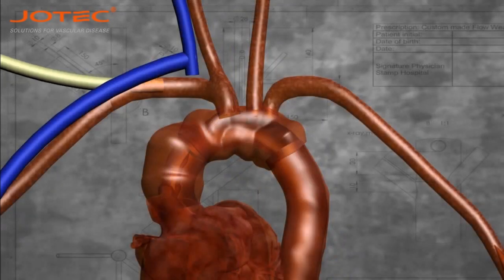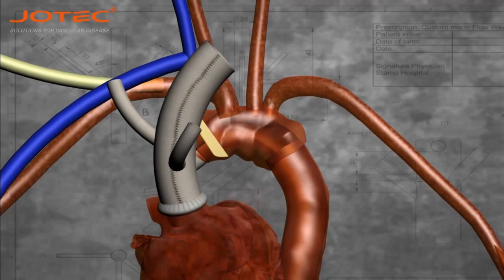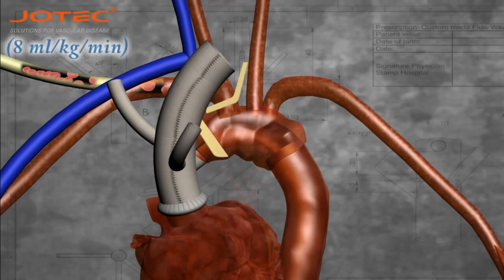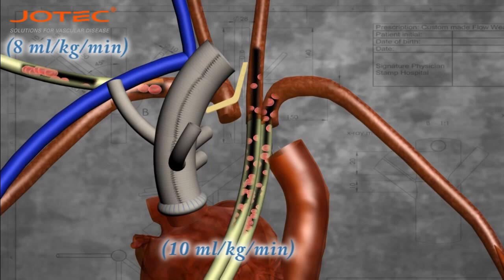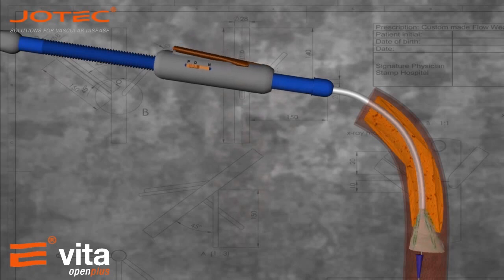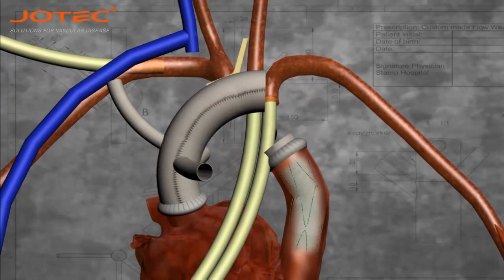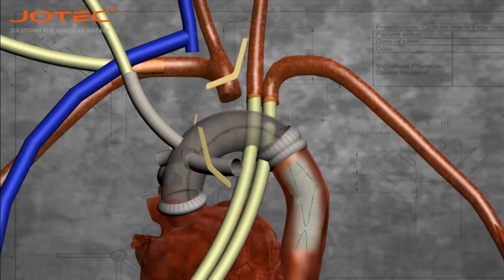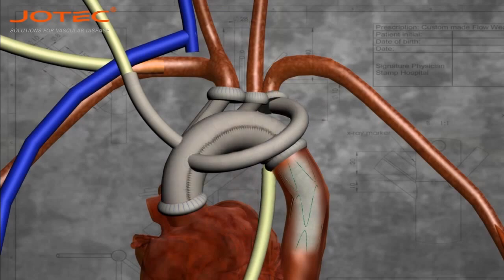FROZEN ELEPHANT TRUNK WITH DEBRANCHING TECHNIQUE: ALTERNATIVE MANAGEMENT OF COMPLEX AORTIC ANEURYSM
Part 1
1. Cannulations of the right auxiliary artery
2. Aortic Cross-clamping
3. Resection of the Ascending aorta
4. Proximal anastomosis of the GPE graft at the level of sino-tubular junction of the aortic root, being careful to give the right angle to the prosthesis: the branches of the anonymous trunk and left common carotid artery must be tilted toward the superior vena cava.
5. Once the patient temperature reaches the 26 ° C proceed with the circulatory arrest and the clamping of the anonymous trunk, then, the right carotid artery will be perfused  through the cannula placed in the right axillary artery (8 ml (kg / min), two separate cannulas will provide the perfusion of the left carotid artery and the left subclavian artery (10 ml / kg / min)
6. Resection of the aortic arch
Part 2
1. recovery of the guide wire
2. Introduction of the E-Vita Open Plus Stentgraft
3. Deployment of the stentgraft; and anchoring to the aorta with polypropylene 2-0 or 3-0 suture
4. Recovery of the vascular prosthesis, resection of the fabric close to the anchoring suture already performed
5. Distal anastomosys between the GPE and the Stentgraft with 3-0 polypropylene suture
Part 3
1. Cannulation throught the perfusion branch of the vascular prosthesis
2. Re-Start of systemic perfusion, The selective anterograde cerebral perfusion is still running throught the cannulas
3. Execution of the one by one anastomosis for sovra-aortici trunks / anonymous trunk, common left carotid artery and left subclavian artery,
4. removal of the cannula